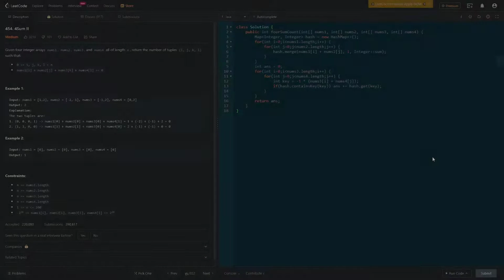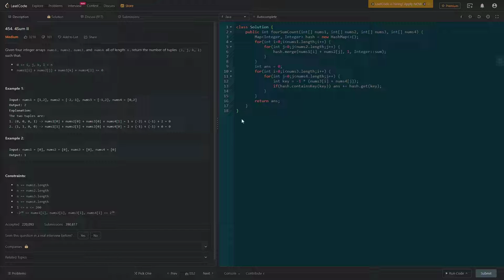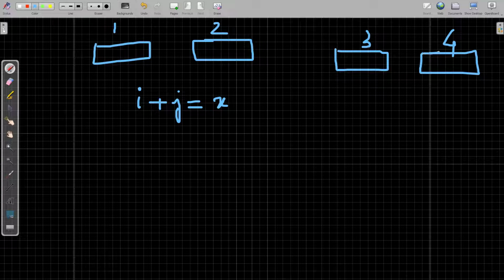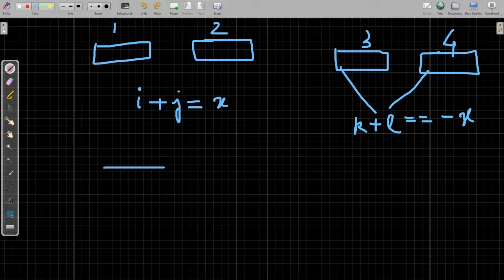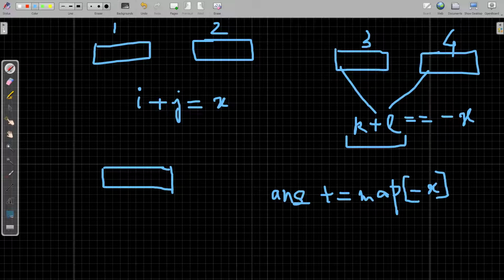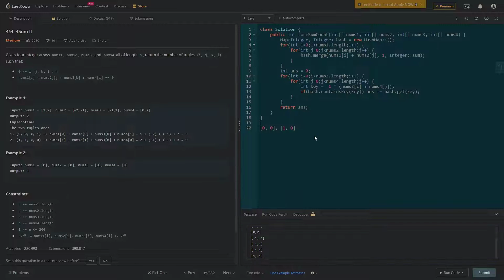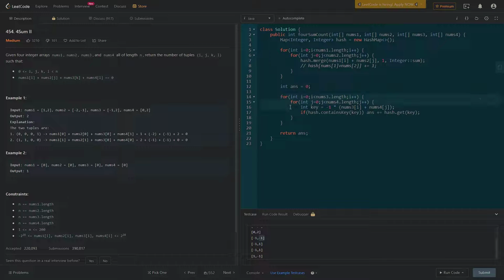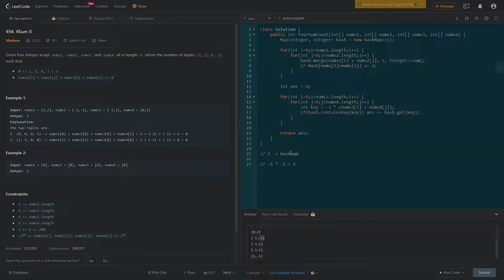4Sum II | LeetCode 454 | Hashmap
This video explains the intuition and the code behind the medium level problem - "4Sum II" from LeetCode using Hashmaps.